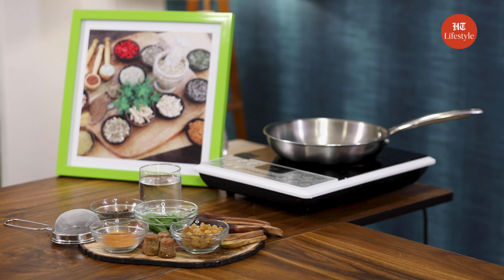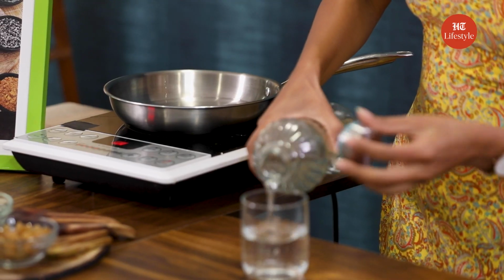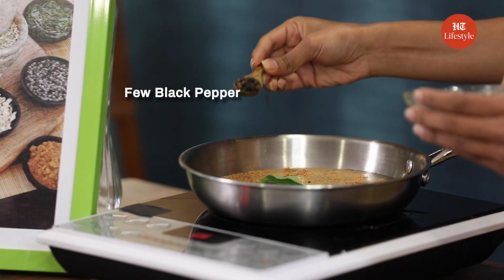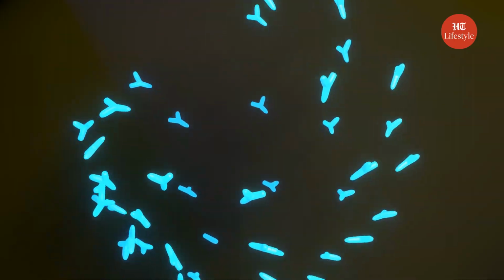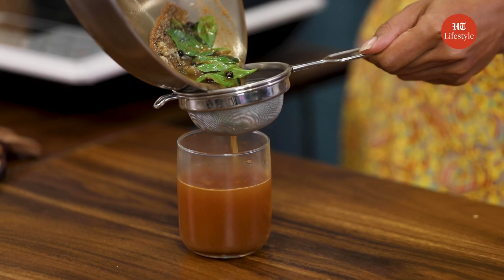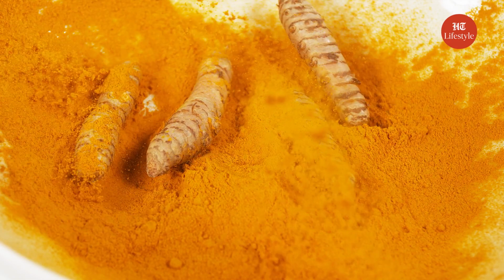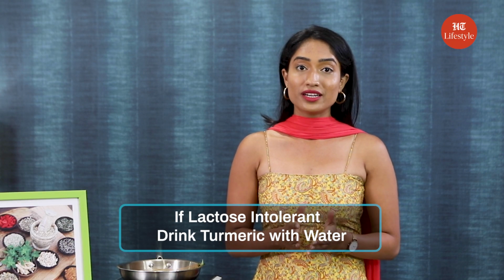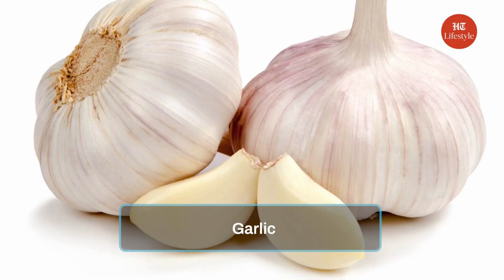Home Remedies to Boost Immunity | Homeveda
Do you also keep googling about ways to improve your immunity?
Well, ever since the pandemic struck two years back, I have become extremely mindful of my
immunity and I’m sure you must have become like that too, right? I was always looking for supplements that could boost my immune system. But what if I told you that you can boost your immunity straight from the comforts of your home and that too without spending any money. Sounds unrealistic? Let me tell you this magical remedy to boost your immunity is trusted and verified by our dadi's and nani's.

About the Channel:
HT Lifestyle helps Men & Women upgrade every aspect of daily life! From the latest in fashion & beauty trends, health & wellness tips to daily mindfulness & fitness routines, food & drink solutions and even travel tips, we’ve got you covered. Join us for your daily dose of exercise, meditation, diet tips, recipes & style guide.